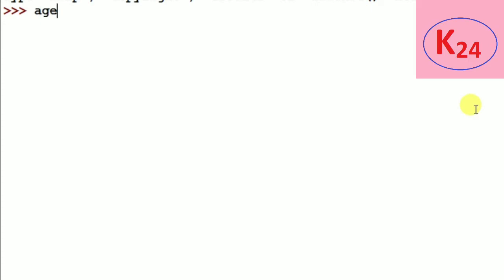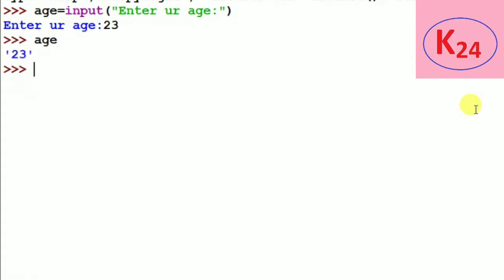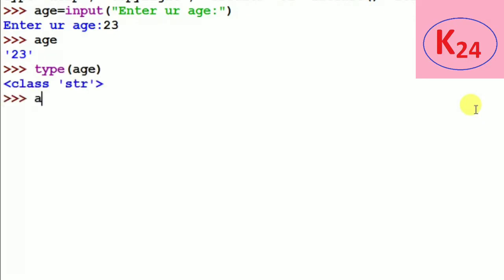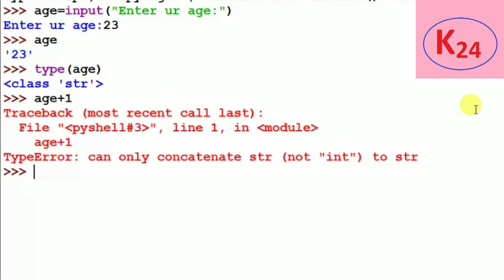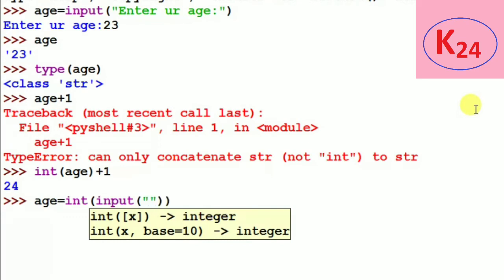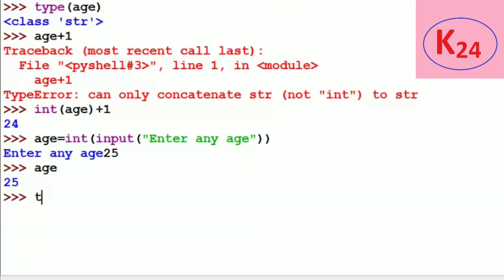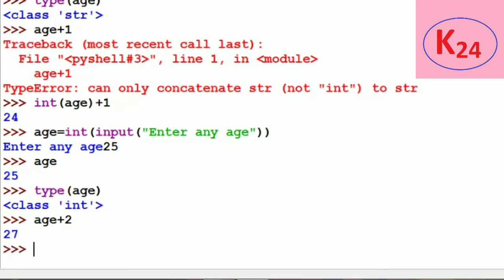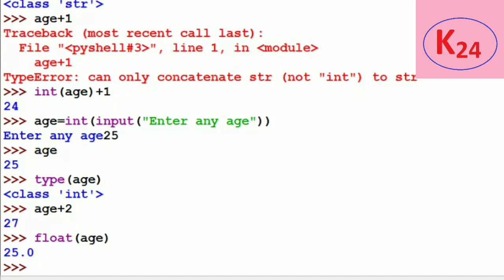How to input data from user in python | input() function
input() is very important Python function for making the program interactive.
when we need input from the user then we use input().
Also explains the property of input function.